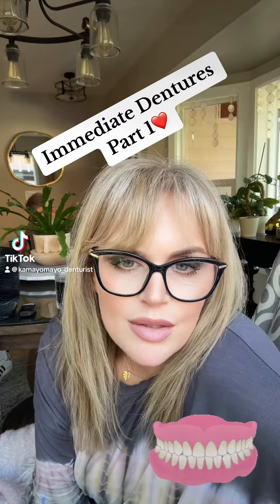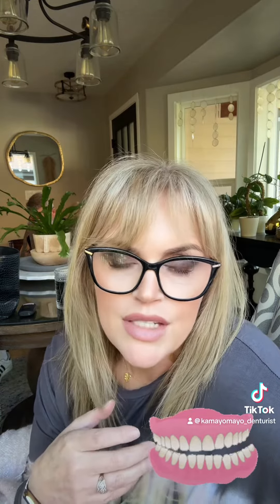What to expect Immediate Dentures Part 1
This is the real talk about what to expect when you get immediate dentures after tooth extractions from a Denture Expert.